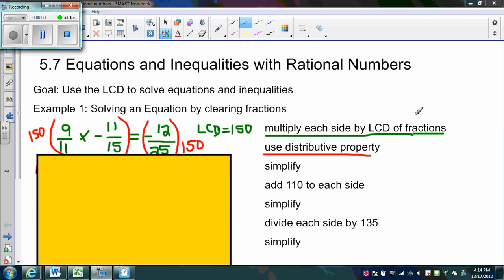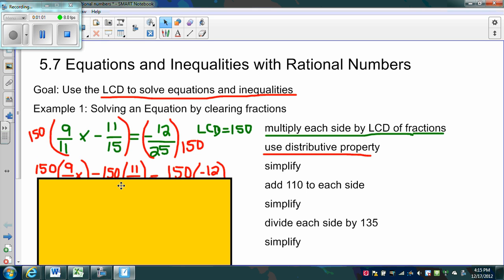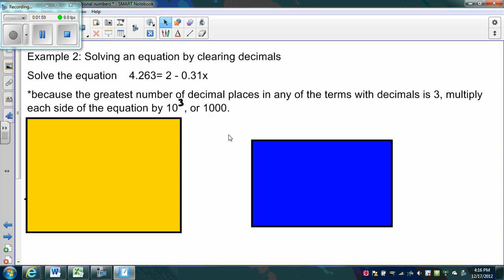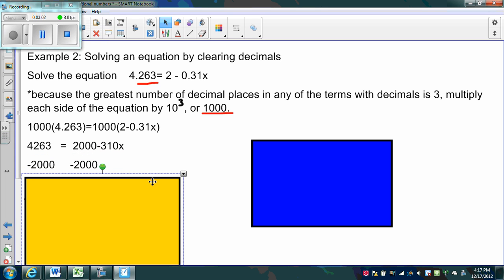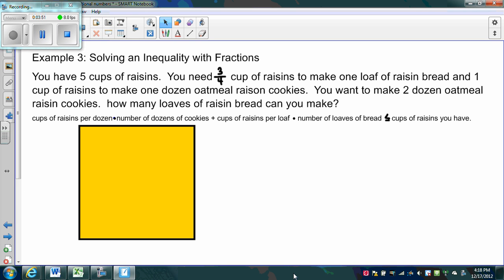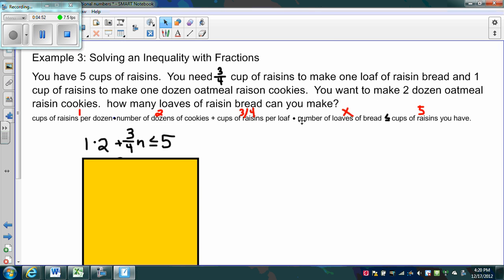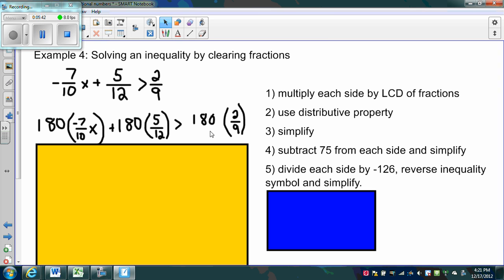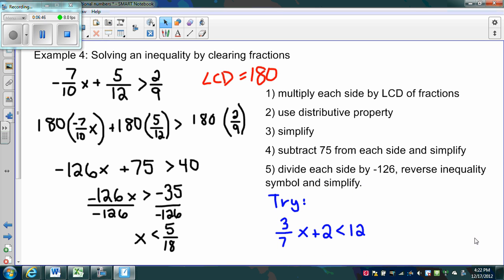5 7 equations and inequalities with rational numbers video lesson